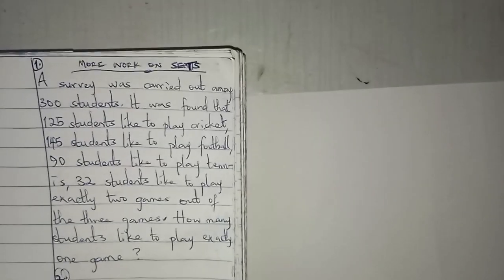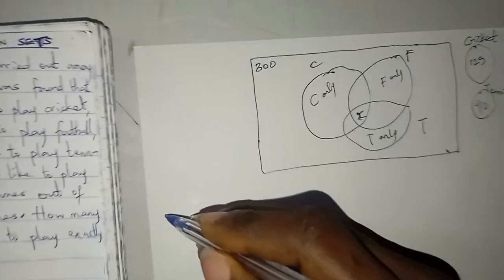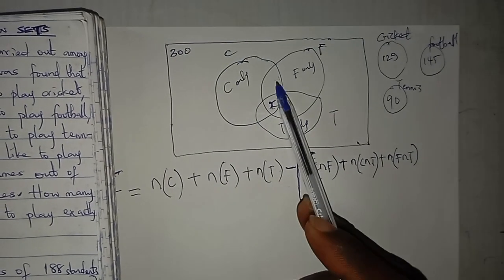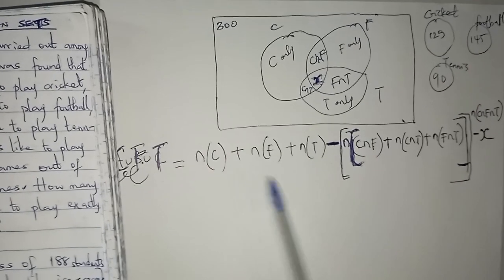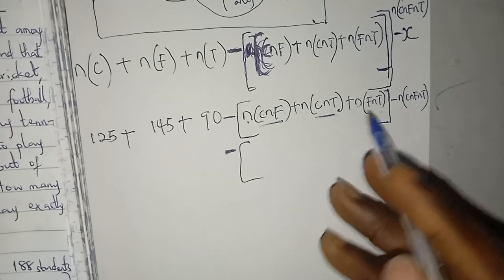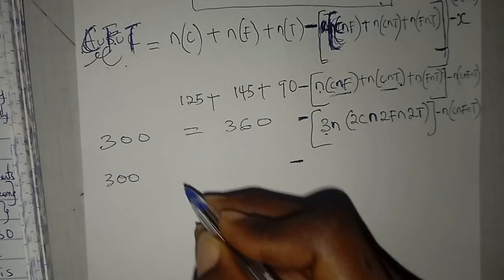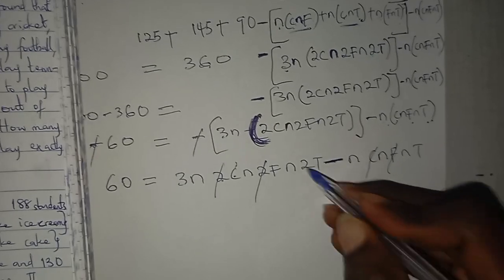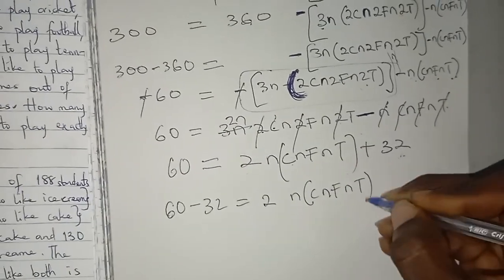A survey was carried out amongst 300 students. It was found that 125 students like to play ...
A survey was carried out amongst 300 students. It was found that 125 students like to play cricket,145 students like to play football,90 students like to play tennis. 32 students like to play exactly two games out of the three games. How many students like to play all three sports, exactly one game ?